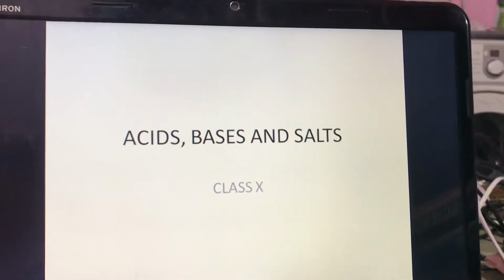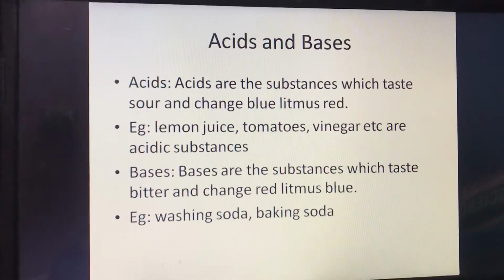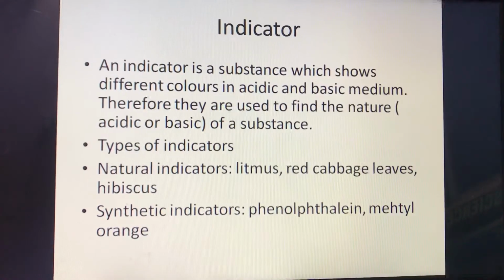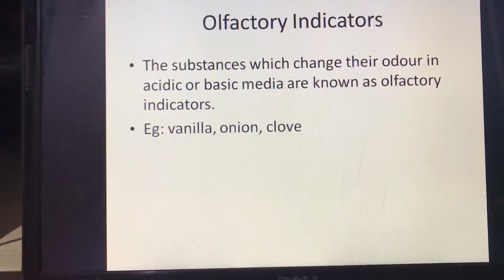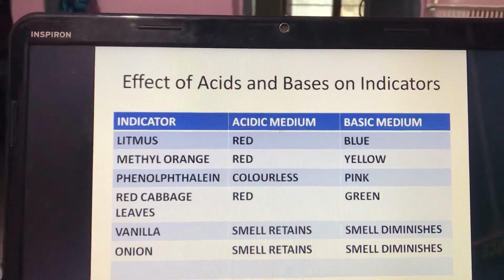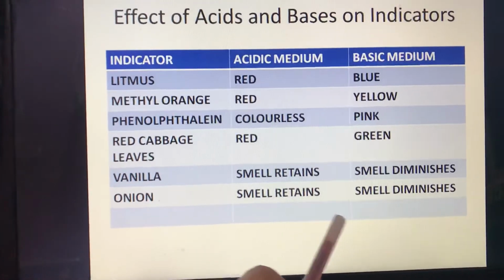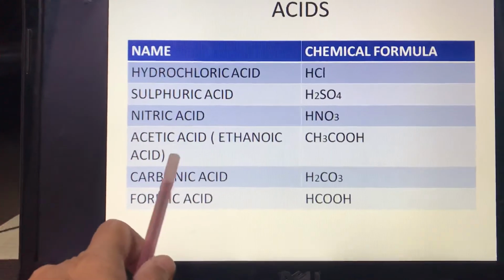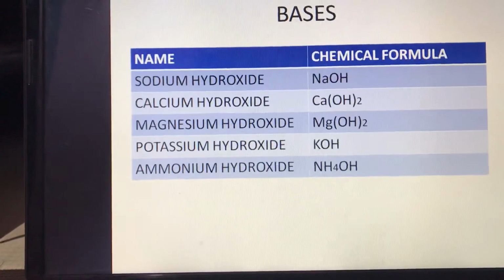Acids bases and Salts